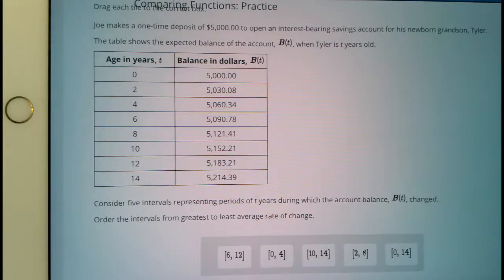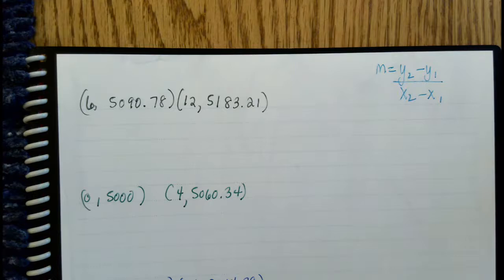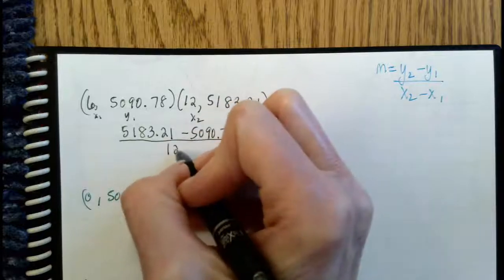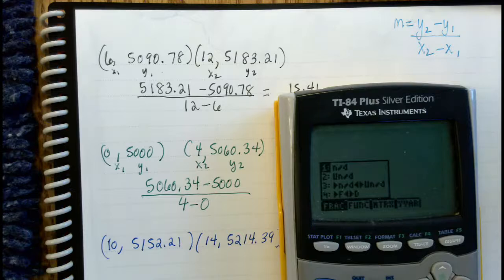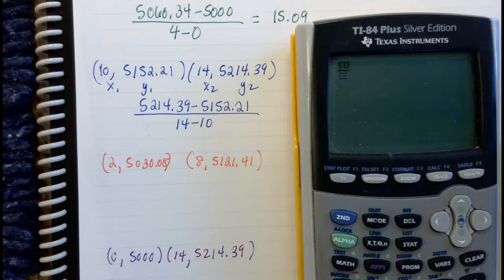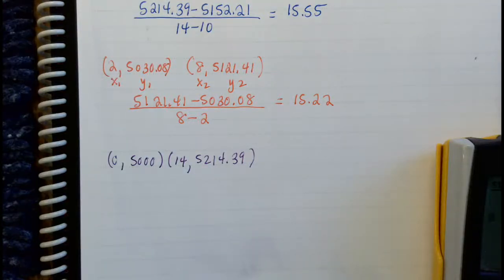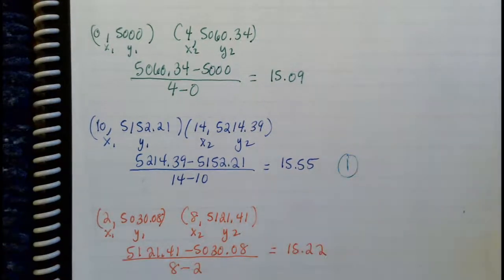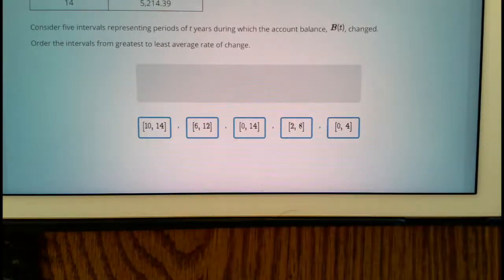les102prob11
Comparing Functions Practice Problems